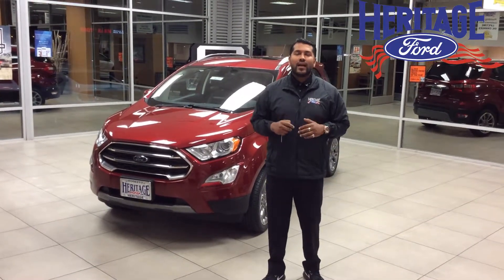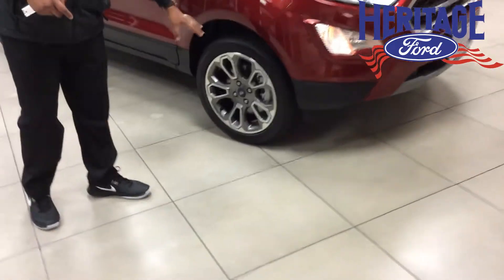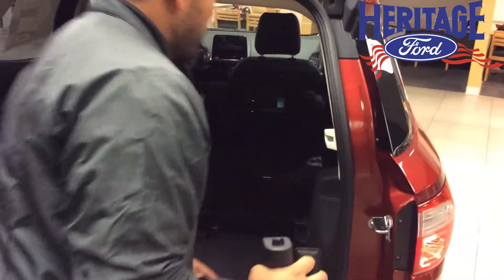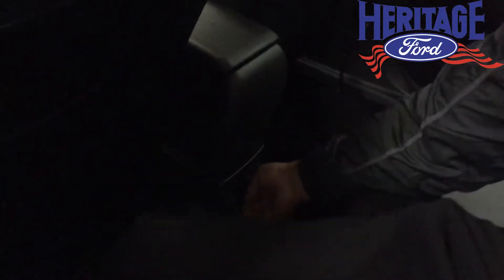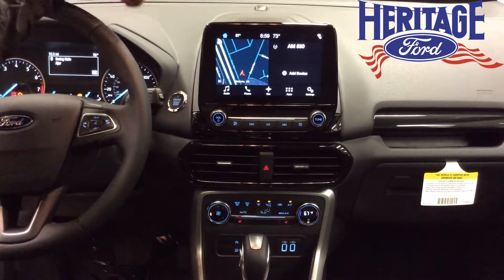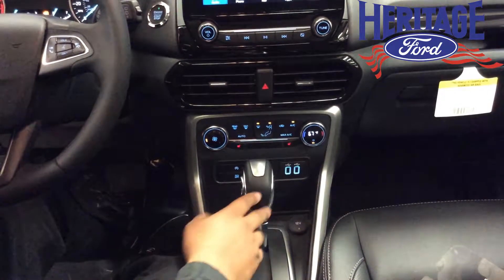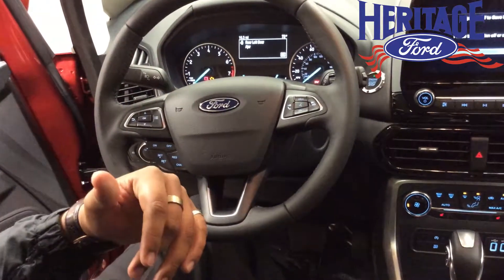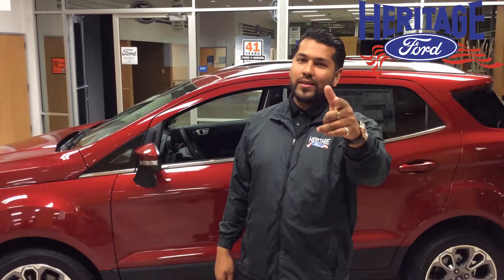2018 Ecospor Walkaroundt